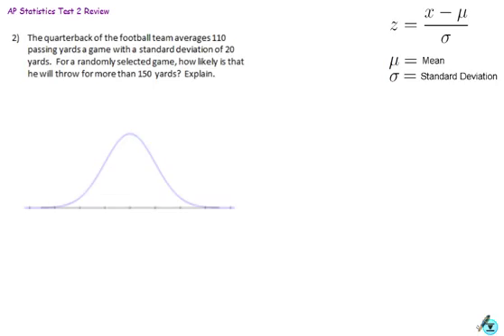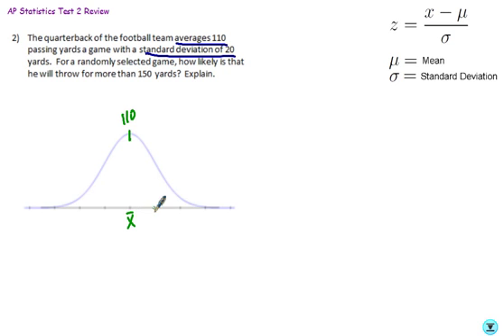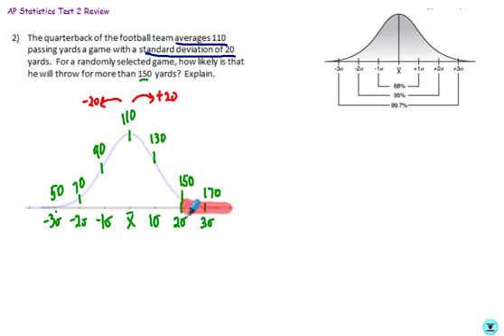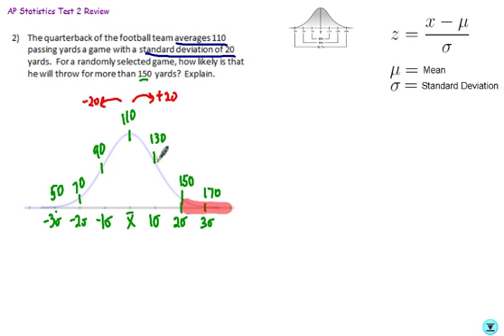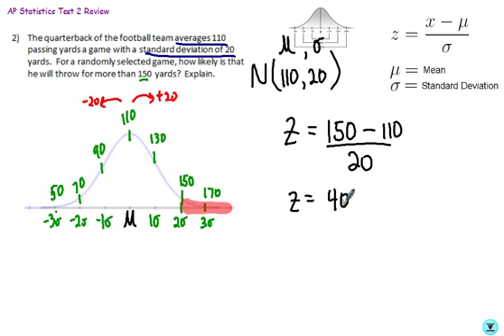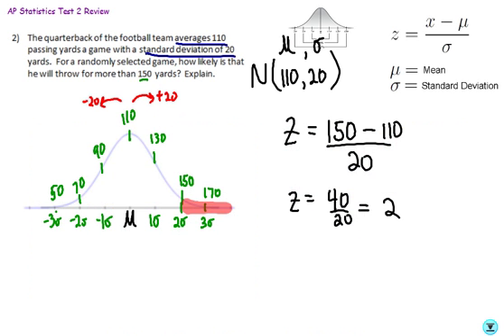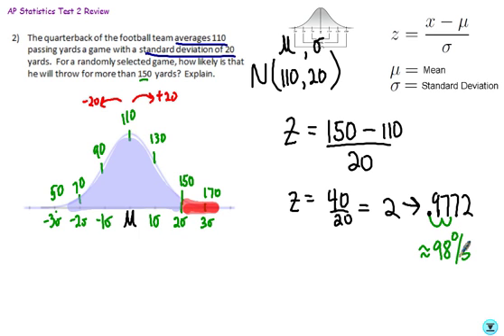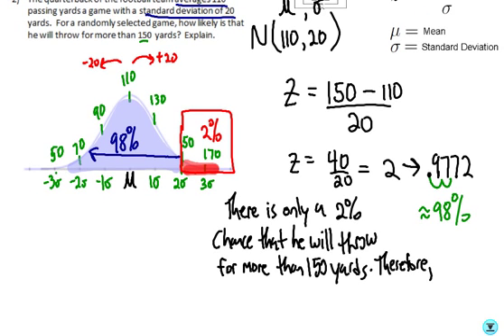AP Stats Test 2 # 2 (Standardized Value)